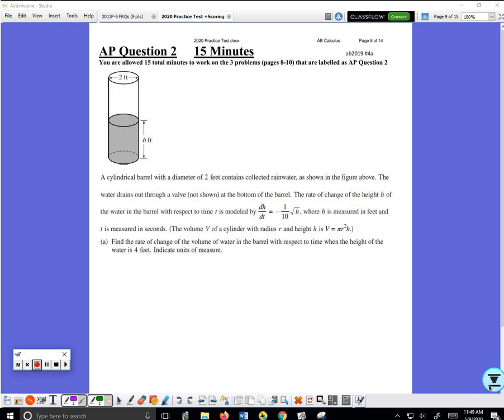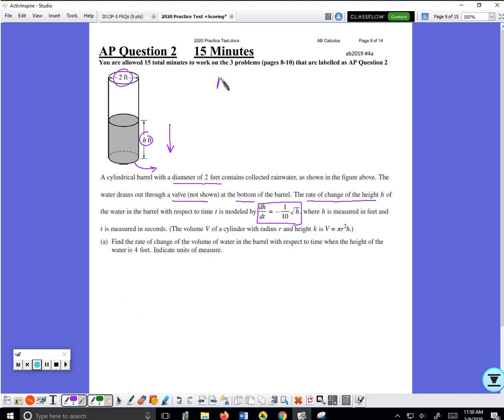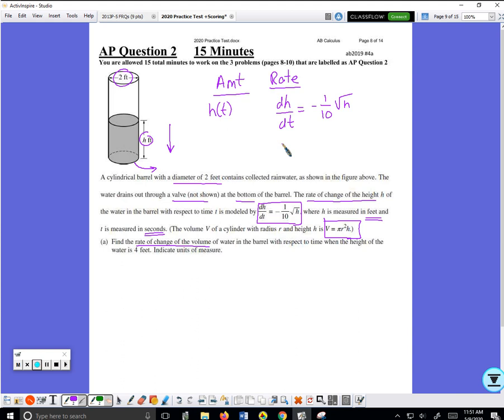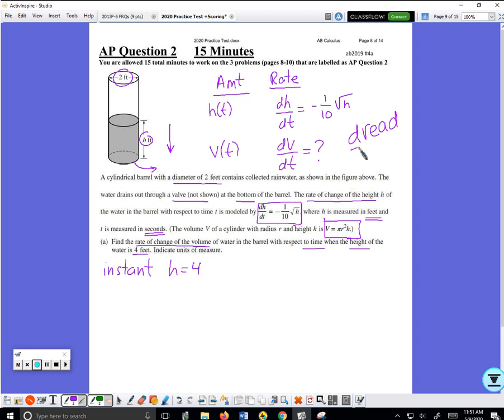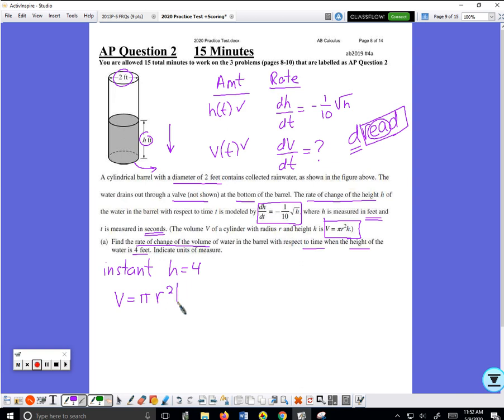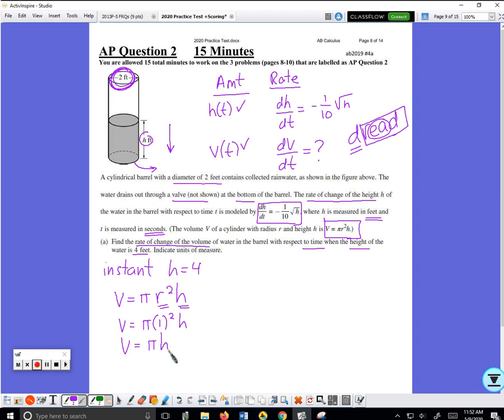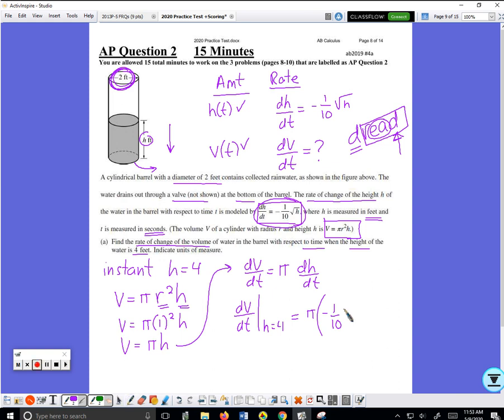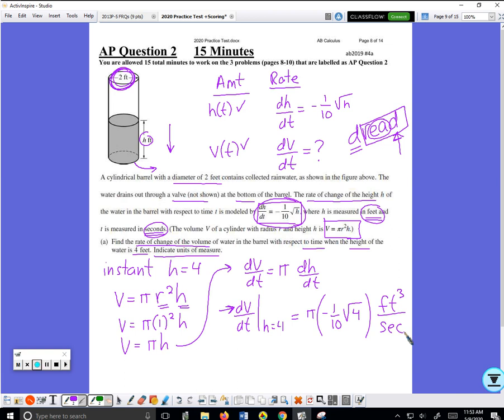2020 Practice Test #2019 4a